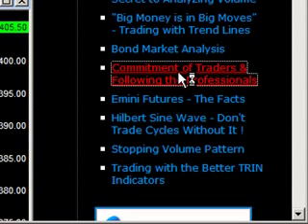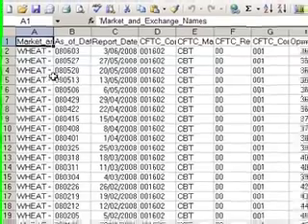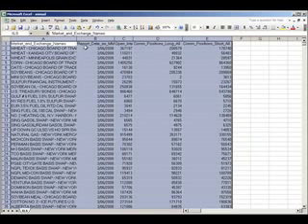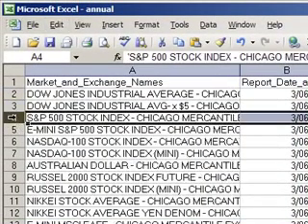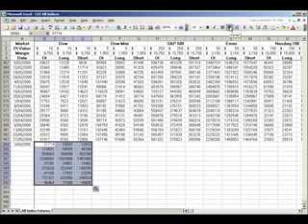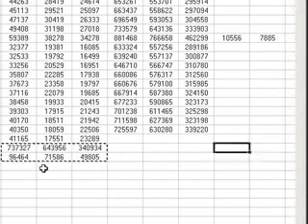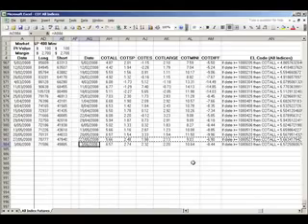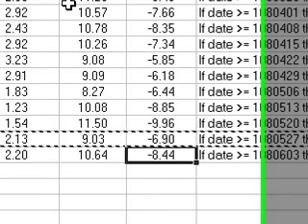Commitment of Traders - 1of2 - Emini-Watch.com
- Commitment of Traders is invaluable information for following what the Professionals are doing. This video shows how to analyze the data and import it into TradeStaiton.